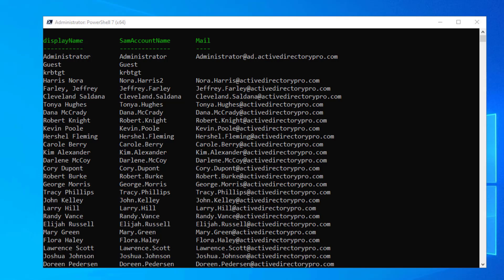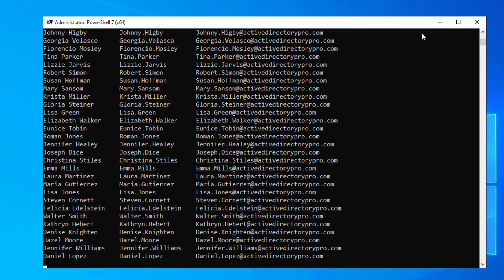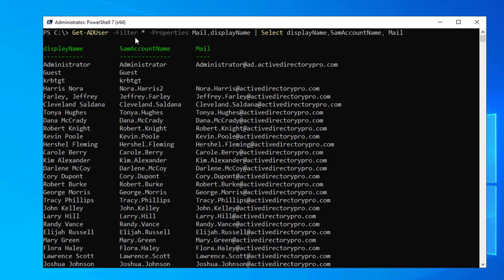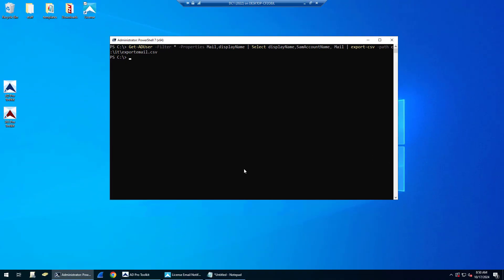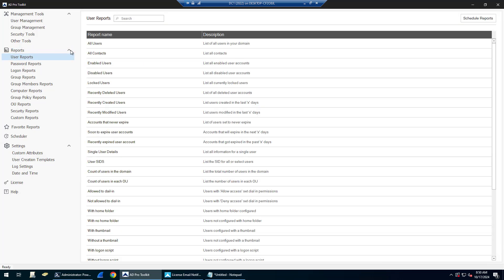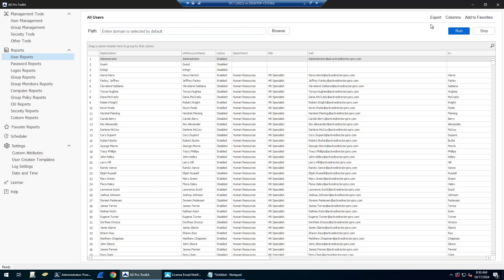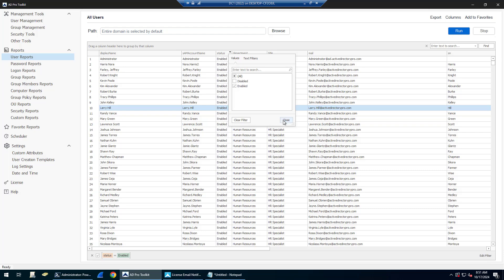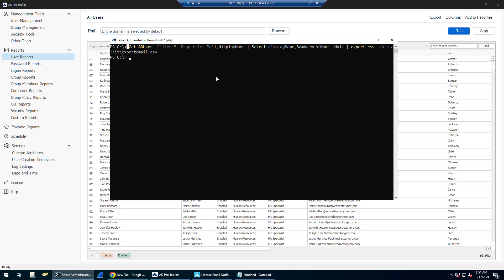Get Email Address from Active Directory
In this video, I'll show you how to get and export email addresses from Active Directory.